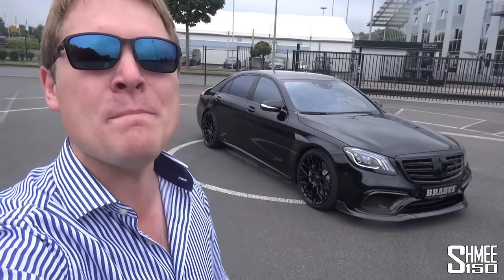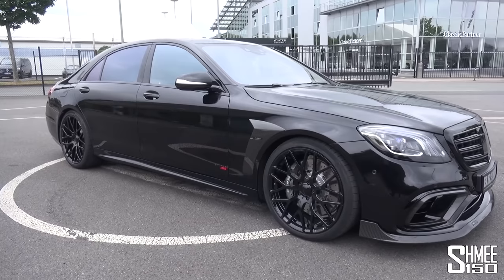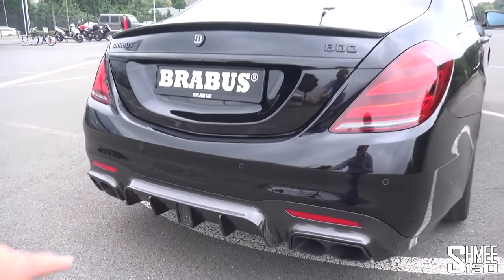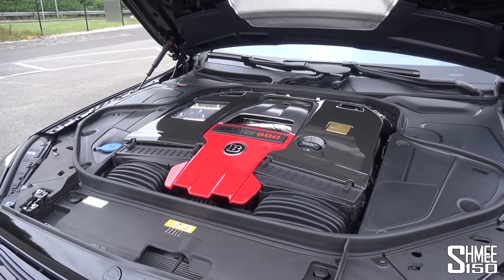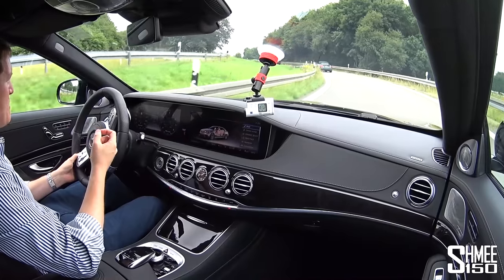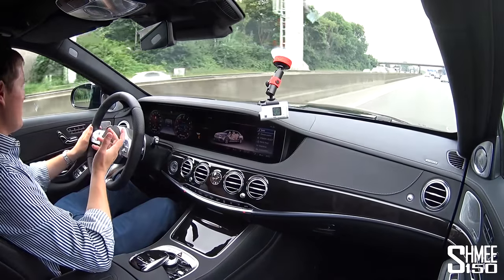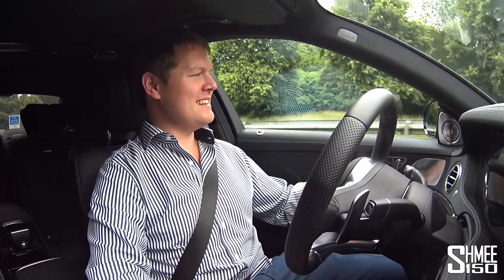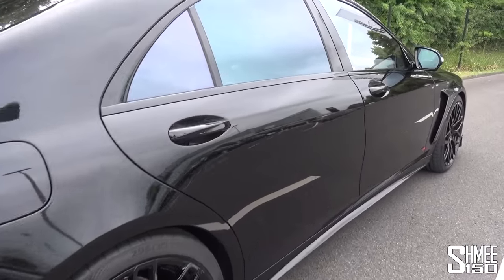The Brabus 800 S63 AMG is a Luxury Powerhouse!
When Brabus get involved, you know it's going to be something special! This is the Mercedes-AMG S63, the top model of the facelifted S Class, except this one has 800hp and 1,000Nm thanks to new turbos and other upgrades from Brabus. Not only does it have the incredible amount of power, but it's also the ultimate in luxury on the inside!

Brabus take the 4.0l biturbo V8 from the standard 612hp to 800hp via new turbos, exhaust and software, as well as the torque from 900Nm to 1,000Nm. On the exterior you'll find new carbon fibre parts including the front lip splitter, intake addons, new wheels, and at the rear a lip spoiler and diffuser, as well as a switchable exhaust system.

On the inside we're greeted by a Mercedes S Class that's loaded with the absolutely top end in technology and phenomenal gadgetry with which to explore. From the wide cockpit displays with night vision cameras, to the fragrance dispenser and fridge for the rear passengers, the technology knows no limits!